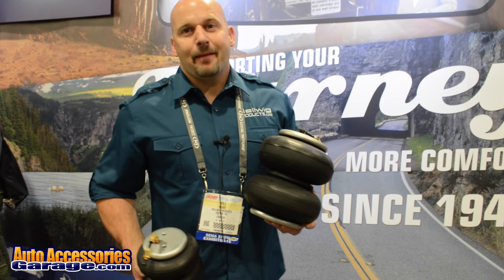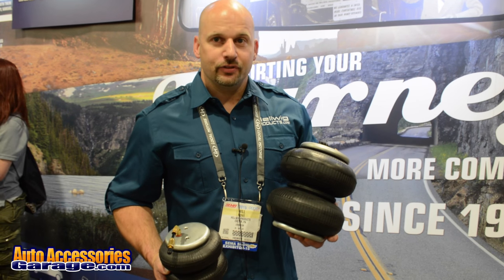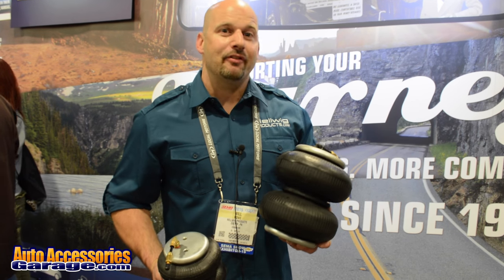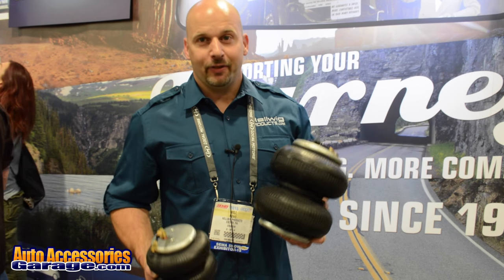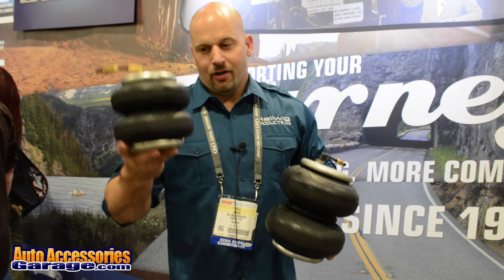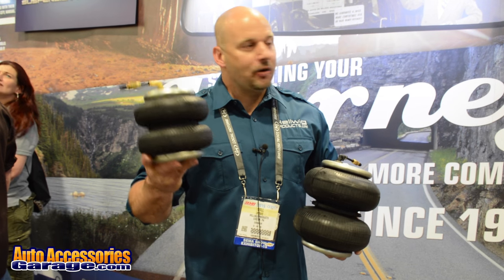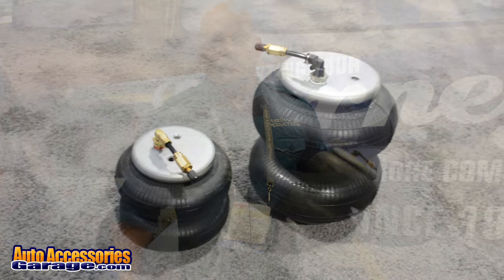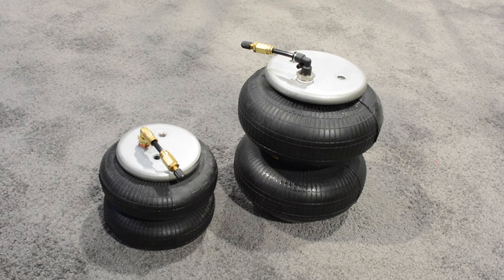Hellwig Big Wig Air Spring Kit